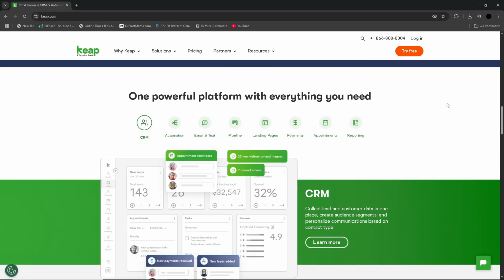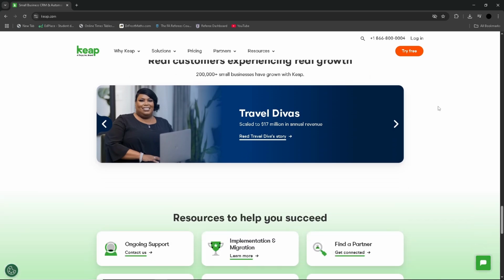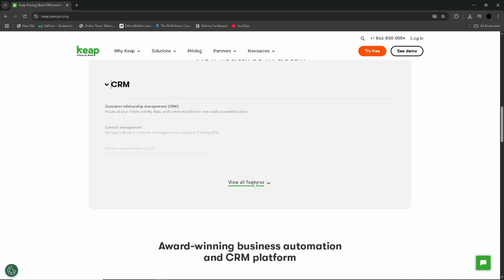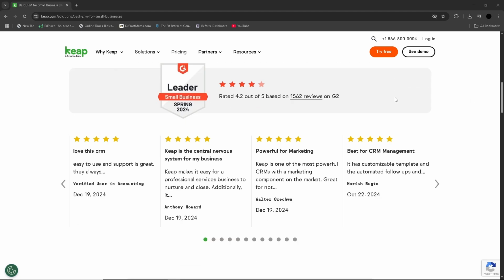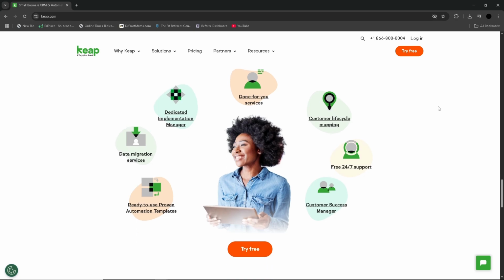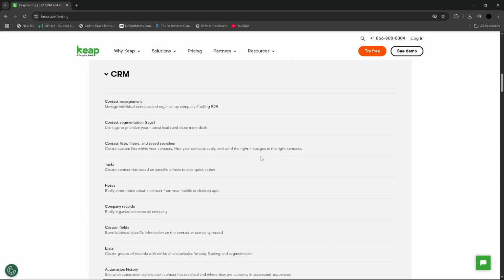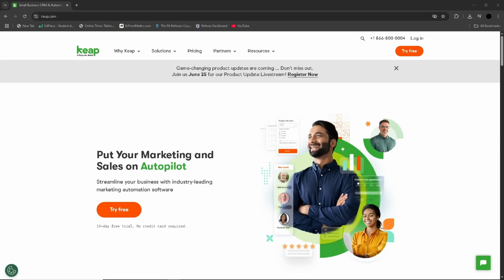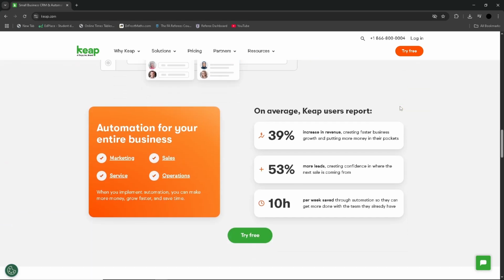New! Keap Crm Software Demo (Full Guide) 2025!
In this comprehensive guide I will show you how to use keap crm software demo in 2025! The Keap CRM Software Demo Full Guide 2025 is your ultimate resource for exploring the powerful features of Keap CRM and how it can help streamline your business operations. This comprehensive guide walks you through all aspects of the platform, from contact management and sales automation to marketing tools, appointment scheduling, and payment processing. With step-by-step instructions, you'll learn how to create custom workflows, automate routine tasks, and enhance customer engagement using Keap’s intuitive tools. Whether you're a small business owner or a service professional, this demo is designed to help you understand how Keap can boost your productivity, improve customer relationships, and drive long-term business growth. Get a hands-on look at how Keap integrates all your needs into one platform and see firsthand how it simplifies daily operations with powerful automation and seamless integration.